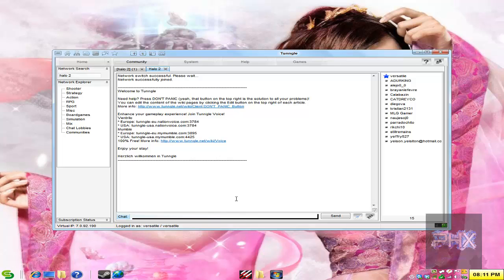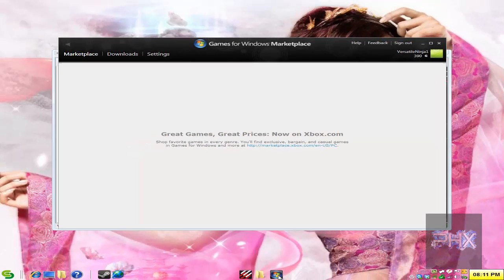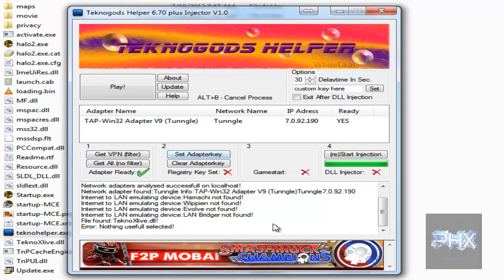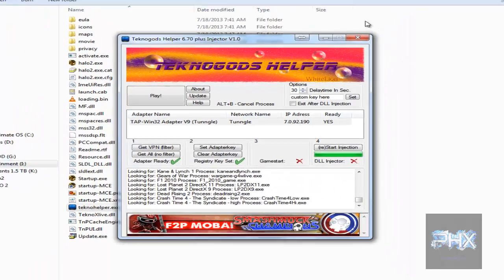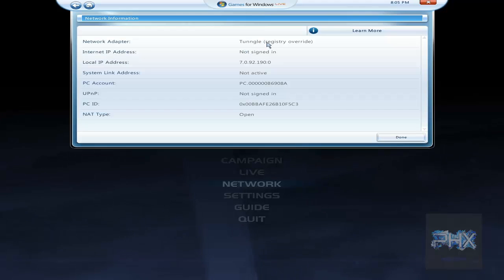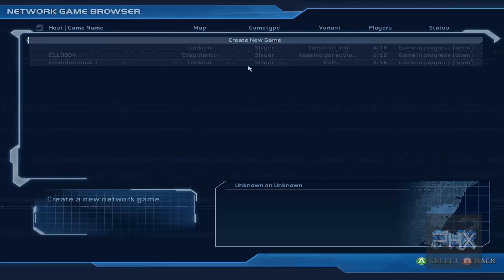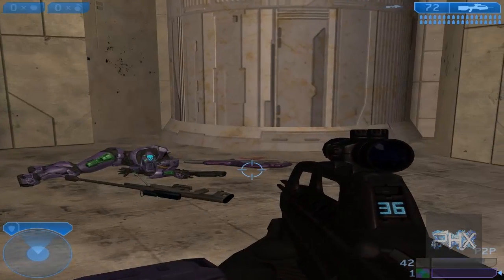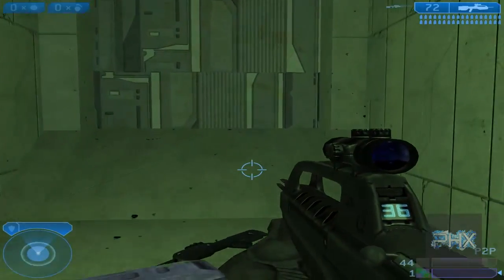[How To] Play Halo 2 PC LAN Online Using TeknoXLive in Windows 7 (Tunngle Optional)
Microsoft killed off the official Halo 2 Servers in February 2013. Guess what? Using Tunngle and TeknoXLive, we can still play this game online! Enjoy!